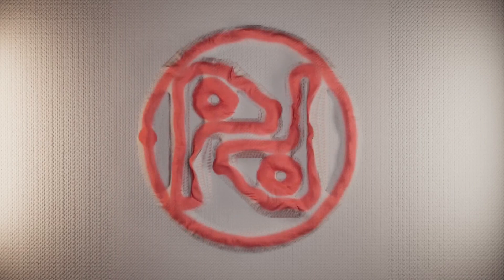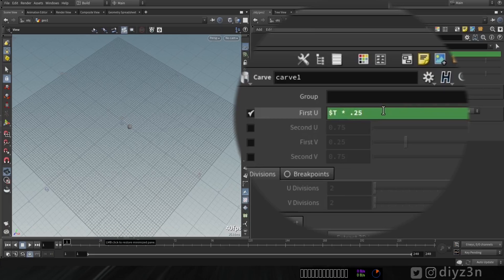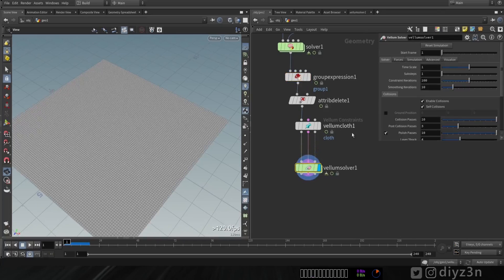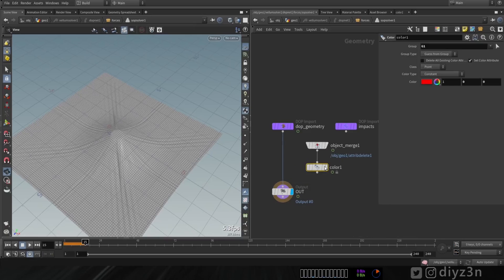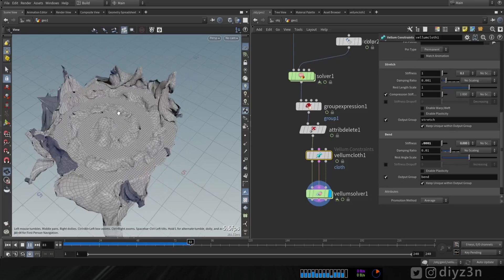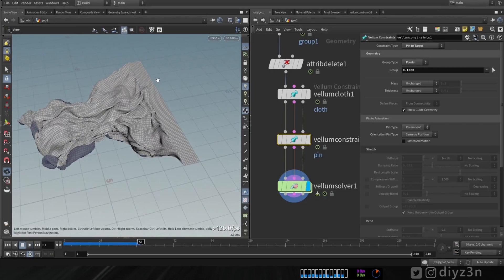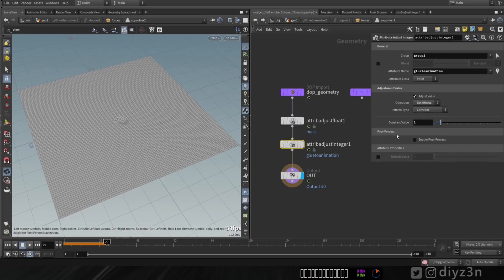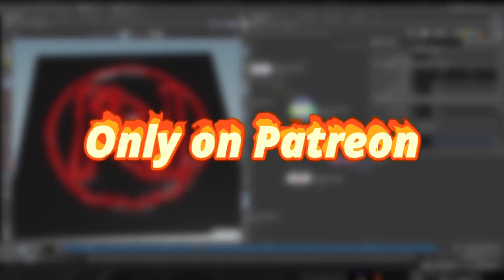Amazing logo Reveal using Cloth Houdini 19.5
Hi
in this video, you are going to create our logo revel effect with a cloth using vellum Houdini 19.5

for that we’re going to use our custom, constrained and attribute manipulation like mass and glue to animation attribute created by pain to target constraint in vallum Houdini

0:30 - Inspiration
0:58 - Preparing the geometry
4:02 - Basic Vellum cloth
5:11 - Growing Group
9:24 - Inverted version
10:57 - Reset the attributes
14:02 - Final version